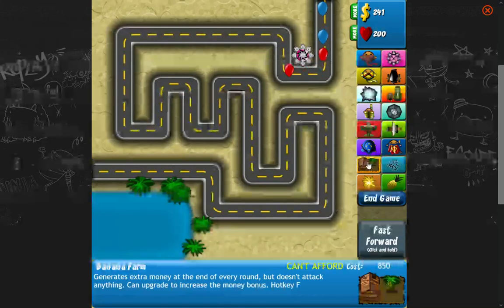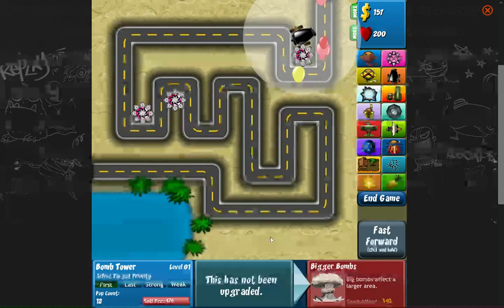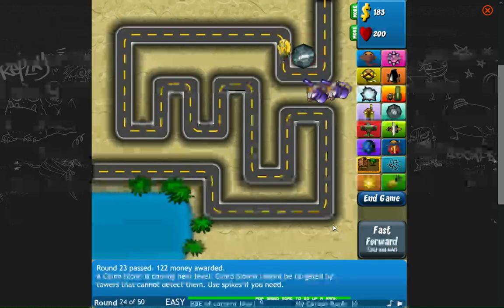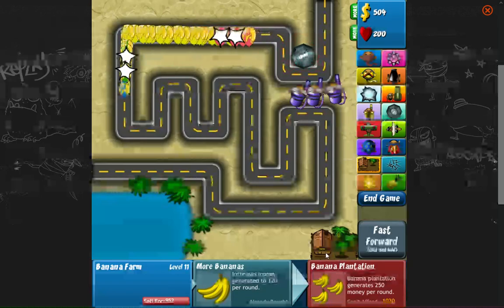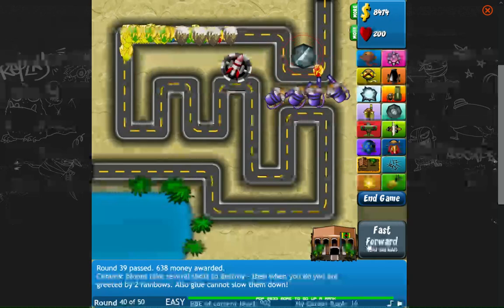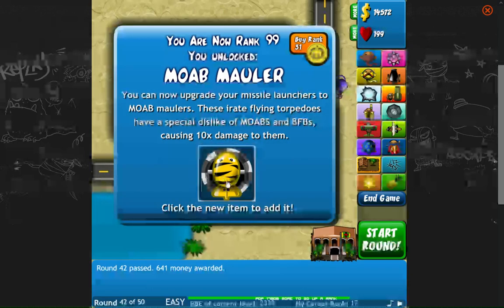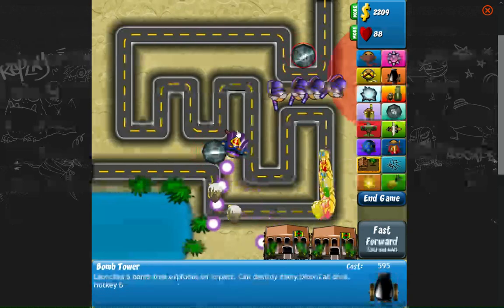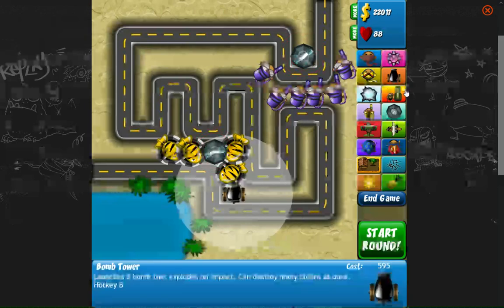Bloons TD 4 | Episode 3